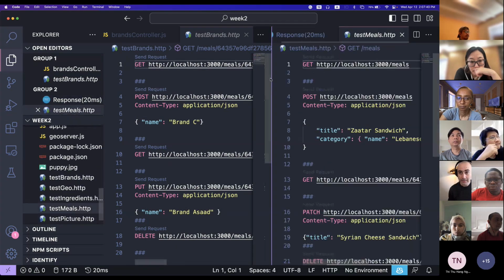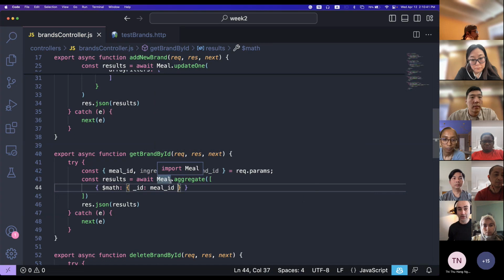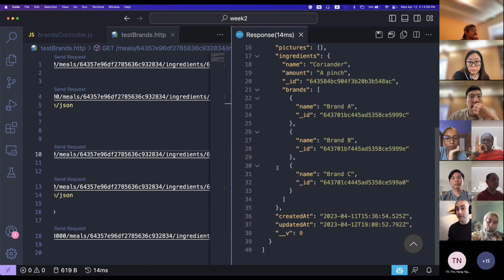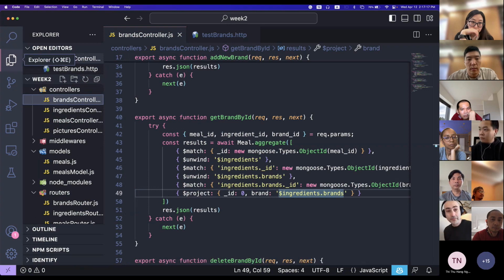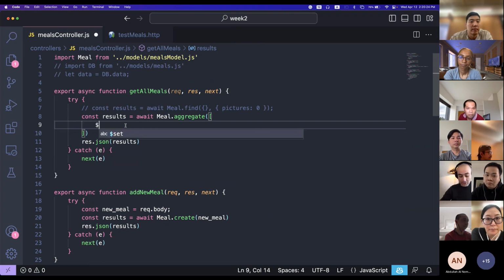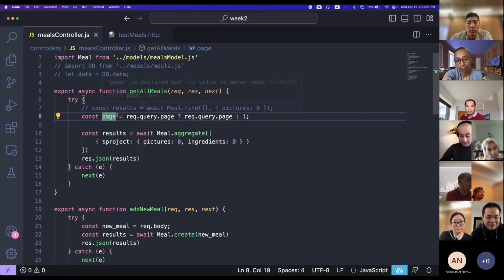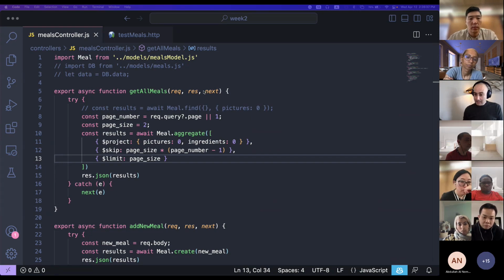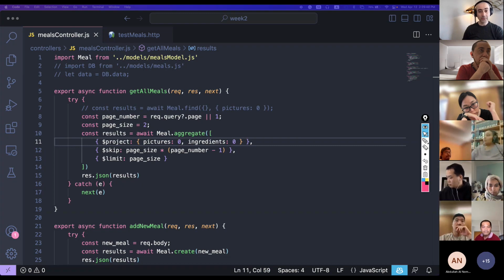CS572 Modern Web Applications (Asaad Saad) - Lesson 6.2